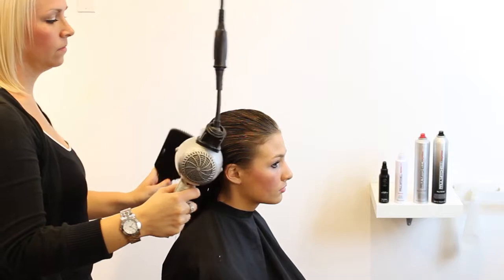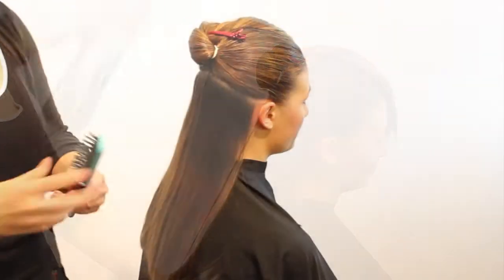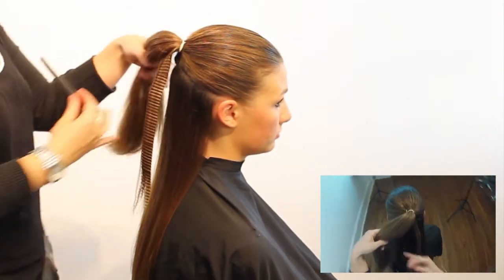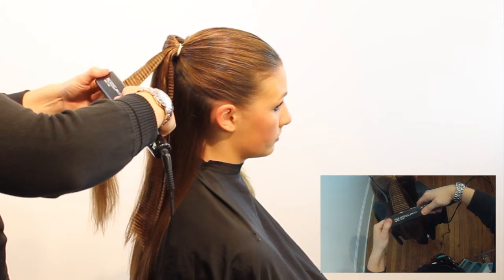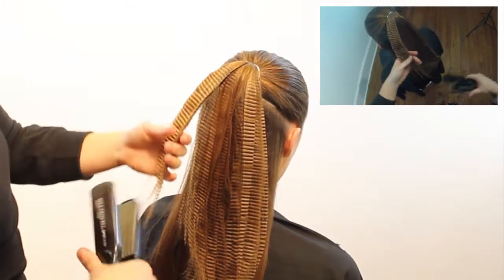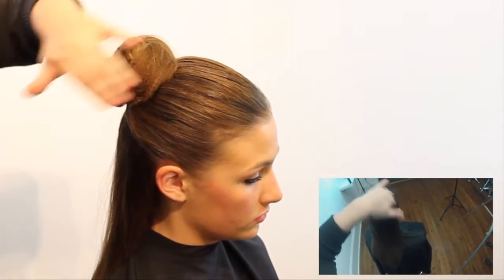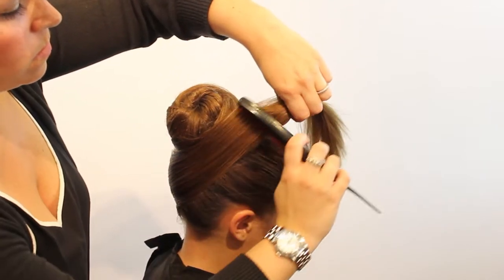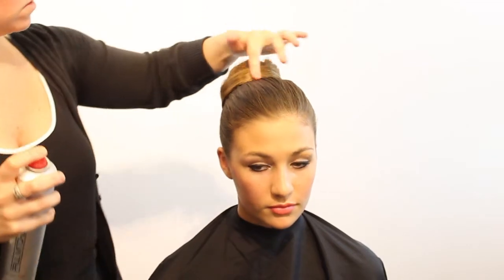Bun Hairstlye - Best way to create a bun in your hair - bun Hairstyle tutorial - Sock Bun